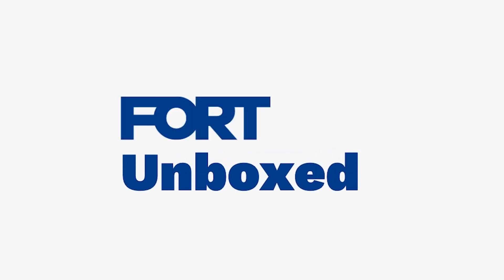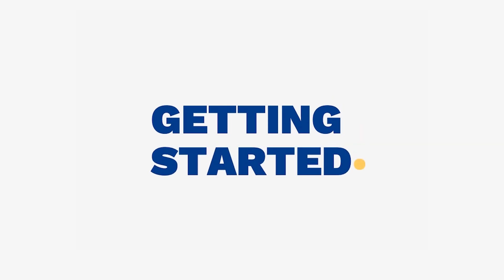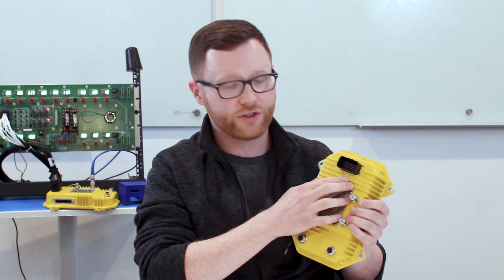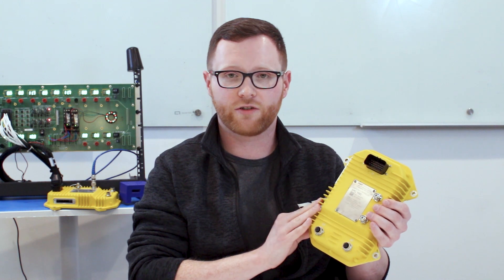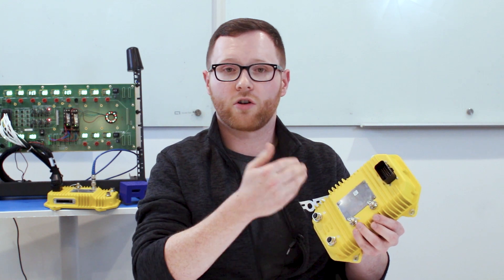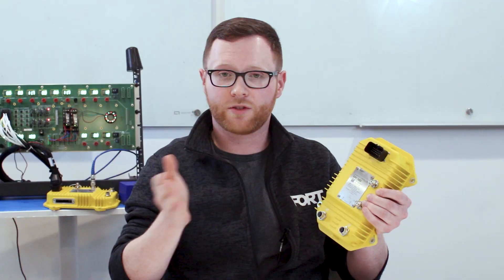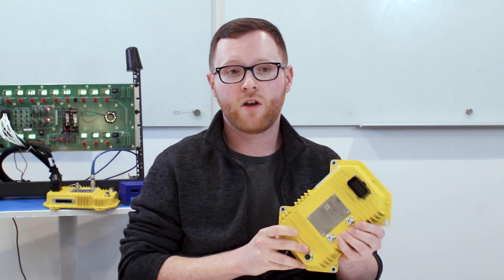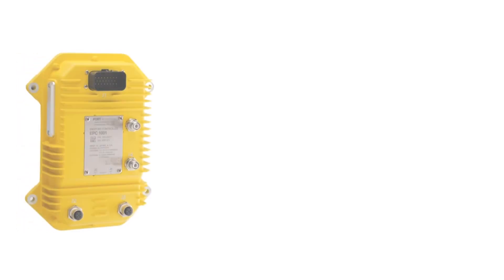FORT Unboxes the Endpoint Controller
Check out this short video showcasing FORT's Endpoint Controller, its hardware features, integration ports, applications, and how to register and manage your device.